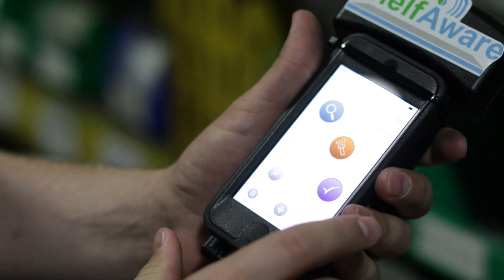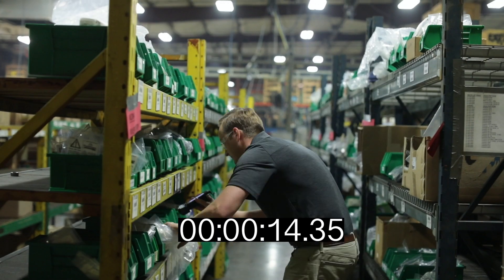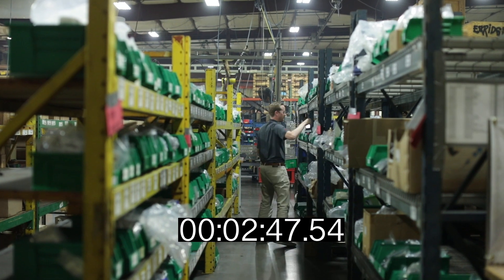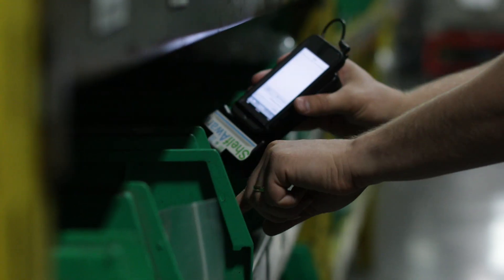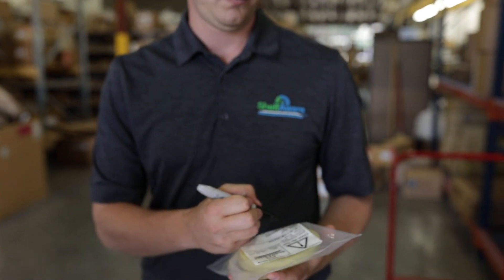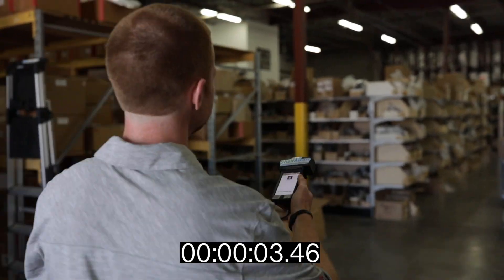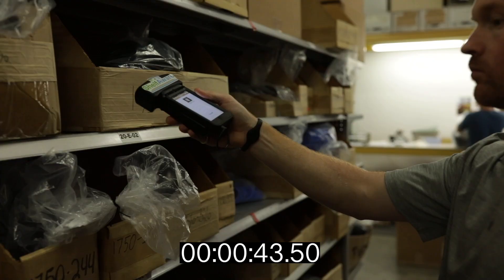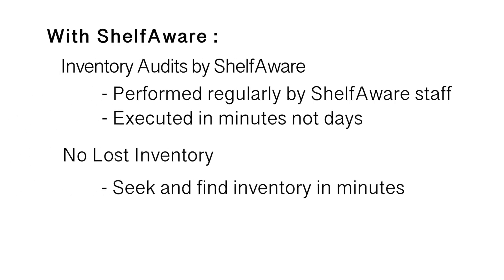Handheld Scanner + Mobile App + Digital VMI = Accurate Inventory Management // ShelfAware Features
ShelfAware is revolutionizing inventory and supply chain management with the innovation of a powerful handheld scanner. This handheld scanner is designed to complement the ShelfAware system by allowing users to seek and find misplaced inventory in large factory settings.

The handheld scanner also allows ShelfAware sales staff to perform regular inventory audits that will ensure system accuracy. This gives OEM users the confidence to never perform physical inventory audits of their purchased parts inventories again.

Traditional inventory audits require physically counting thousands of small components like O-rings, fasteners, gaskets, and other products. The process is tedious, requires massive hours of manpower, and is prone to human error.

However, by using the power of RFID technology and a digital vendor managed inventory (VMI) platform, the same audit can be accomplished in about 30 minutes with unparalleled accuracy.

In this video, CEO Andrew Johnson walks suppliers and consumers through the very easy on-hand inventory audits made possible by ShelfAware, the future of B2B supply chain management.

Inventory audits don’t have to be cumbersome and tedious. When using the power of RFID technology combined with a sophisticated digital VMI platform like ShelfAware, the labor is taken off the shoulders of the manufacturer and provided in minutes by the supplier.

Want to LEARN MORE or GET STARTED with an affordable way to automate your supply chain? If so, follow this link

For more information about how ShelfAware simplifies inventory audits for suppliers and consumers, read these blogs: